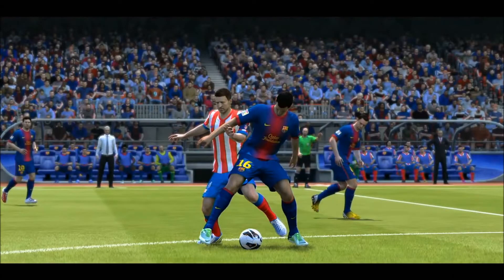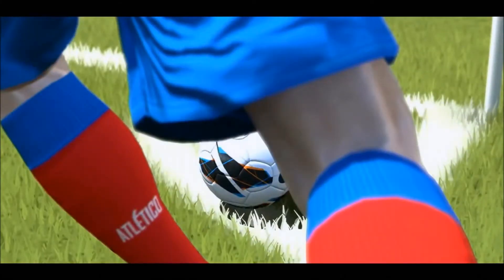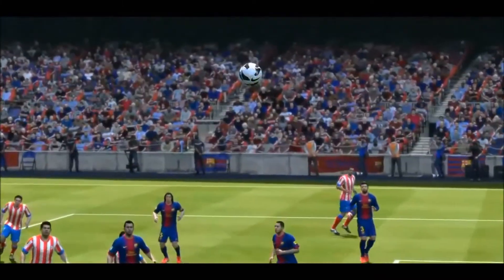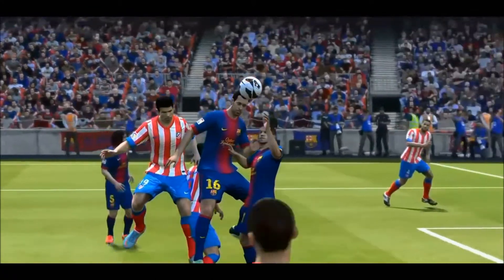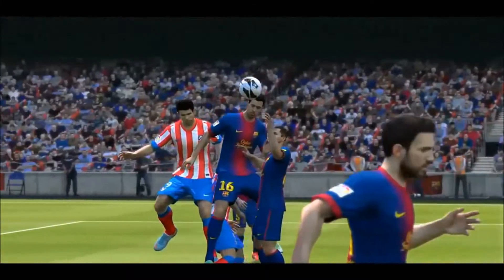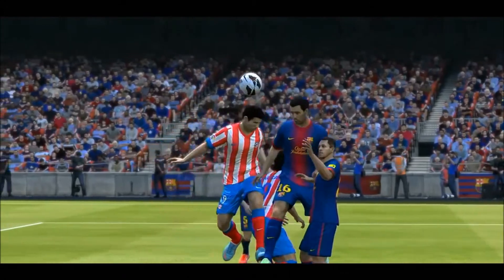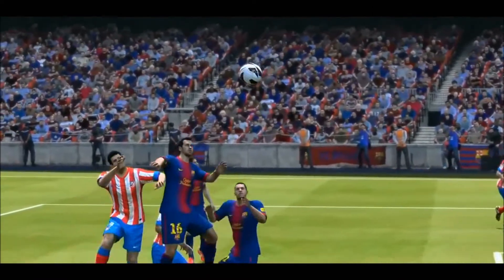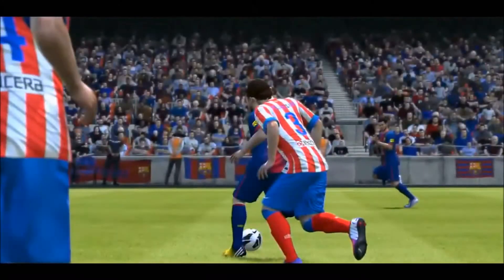Are we being deceived ? Is "Ignite" really a new Engine? (watch till end)